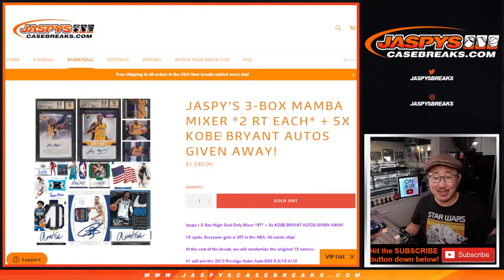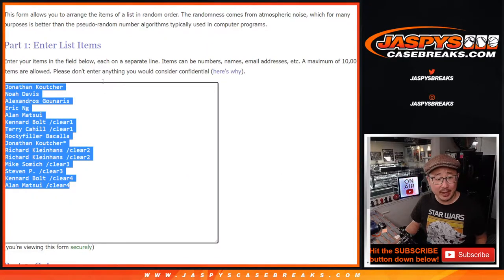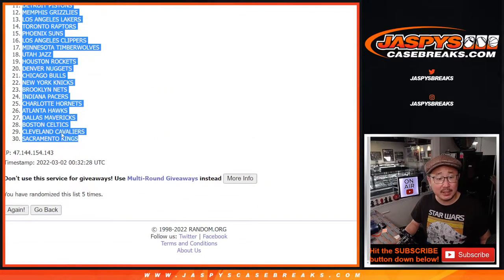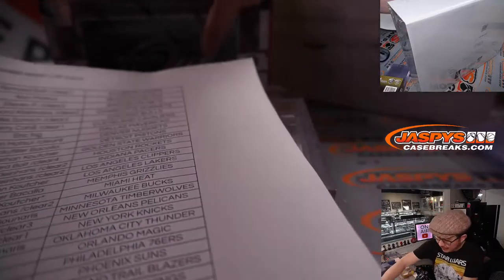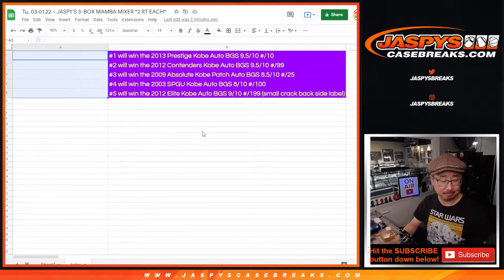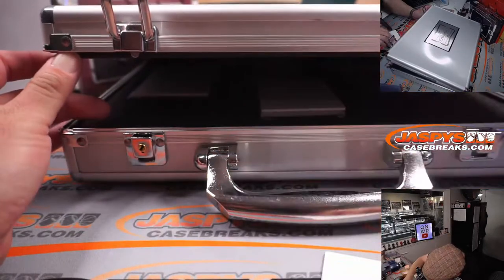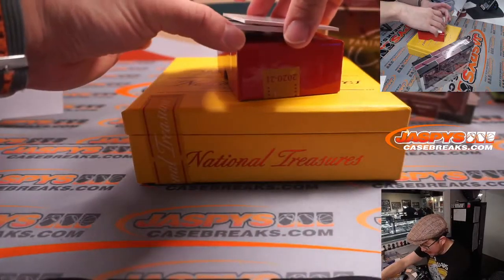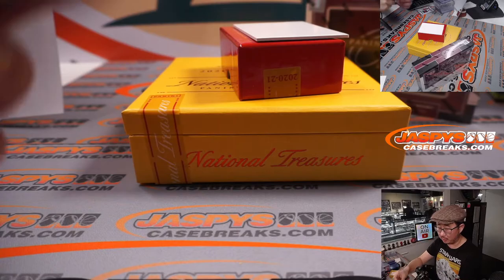Tu, 03.01.22 ~ JASPY'S 3-BOX MAMBA MIXER *2 RT EACH*